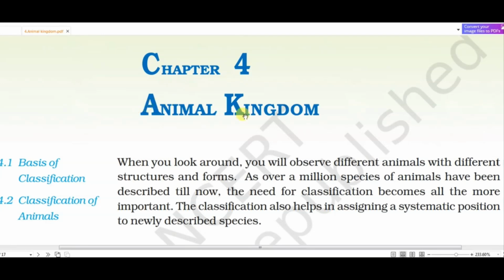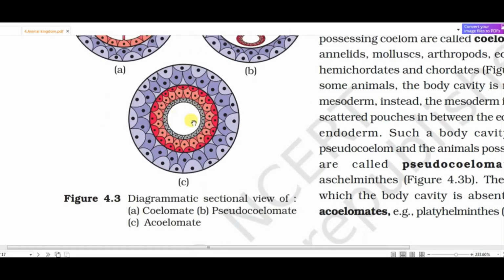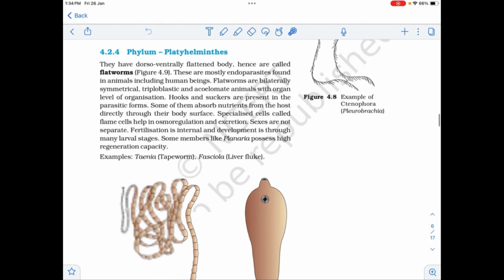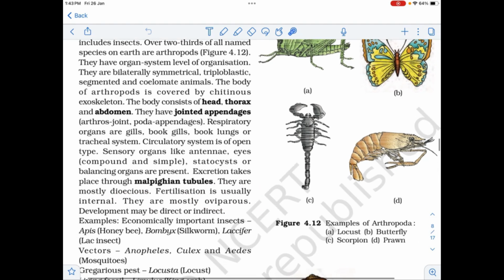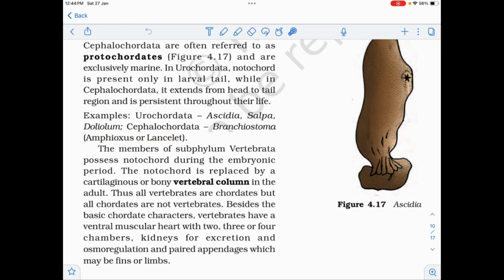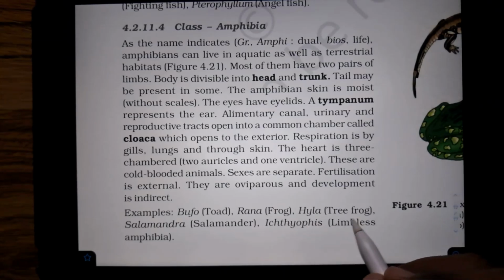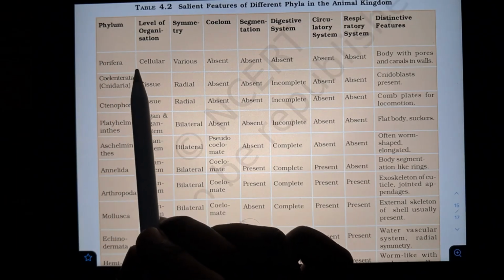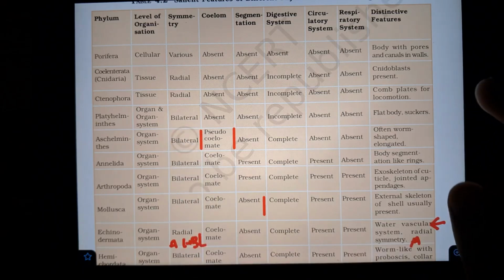5 Things You Must Know About Animal Kingdom NCERT Line by Line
Learn the 5 most important things about Animal Kingdom from the NCERT book. Perfect for Class 11 Biology students studying for exams.